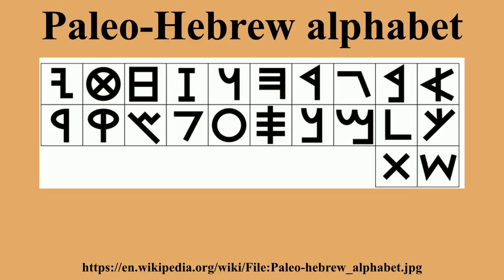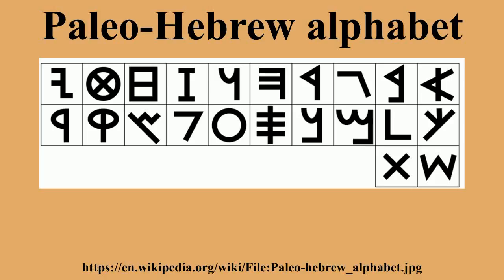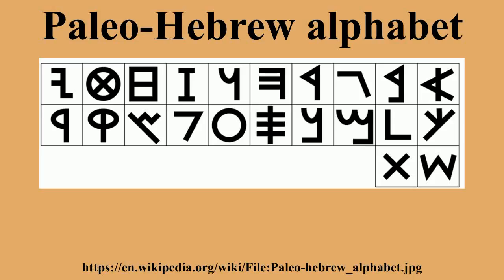Paleo-Hebrew alphabet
Ad-free videos.

The Paleo-Hebrew alphabet , also spelt Palaeo-Hebrew alphabet, is a variant of the Phoenician alphabet.Like the Phoenician alphabet, the Paleo-Hebrew alphabet contains 22 letters, all of which are consonants, and is described as an abjad.The term was coined by Solomon Birnbaum in 1954 who wrote "To apply the term Phoenician to the script of the Hebrews is hardly suitable".Even so, the script is nearly identical to the Phoenician script.

---Image-Copyright-and-Permission---
About the author(s): Yclorfene
---Image-Copyright-and-Permission---